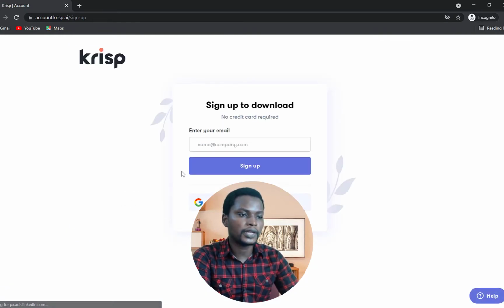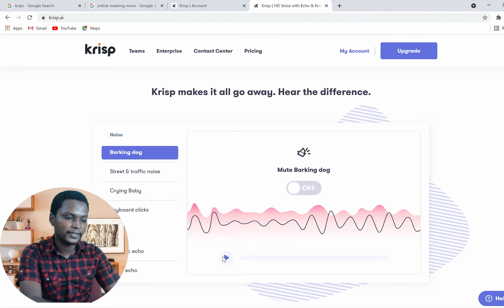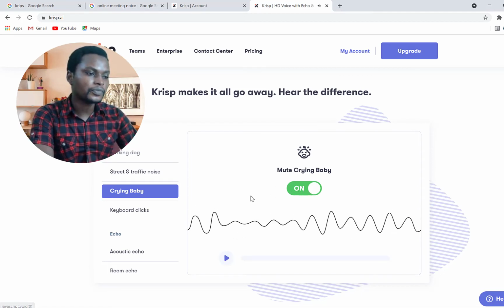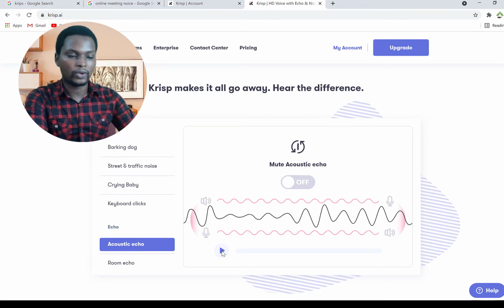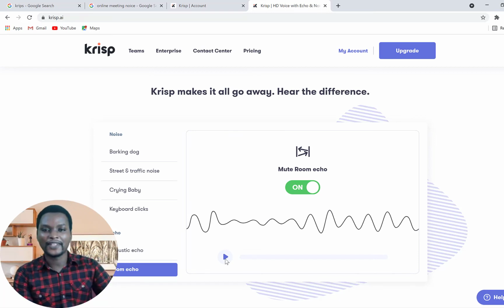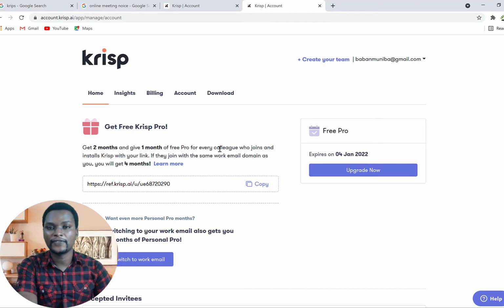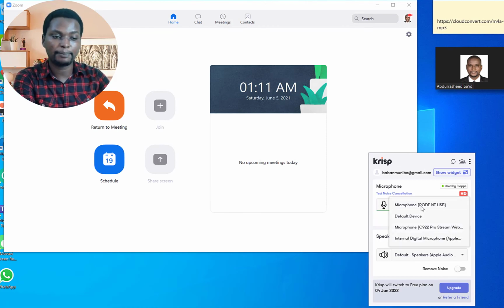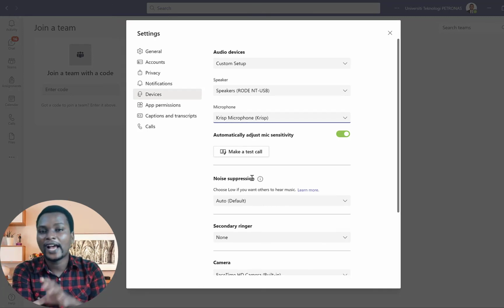How to Remove Echo and Background Noise During Meetings using Krisp (2021)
As most people are resolving to work from home due to the pandemic, a lot of noises and distractions are frequently experienced.
Krips is an echo and background noise cancellation app that uses artificial intelligence to remove disturbances from crying babies, barking dogs, keyboard sounds, and street noises.
Krisp can be applied to apps like zoom, Microsoft teams, Webex, skype, google meet and so on.